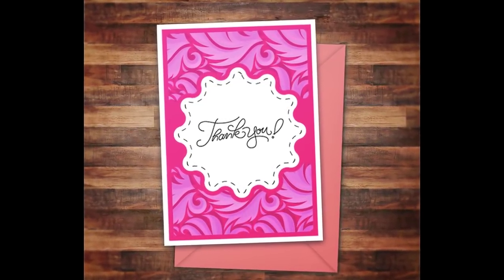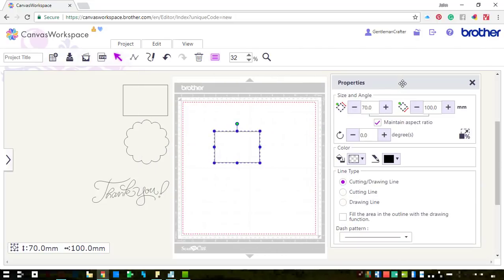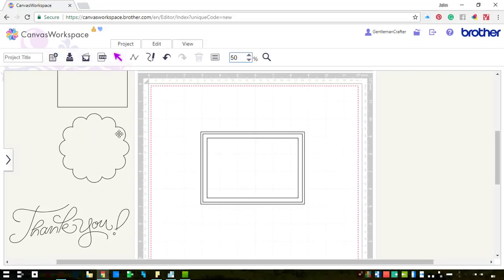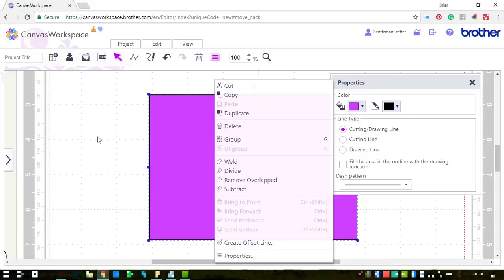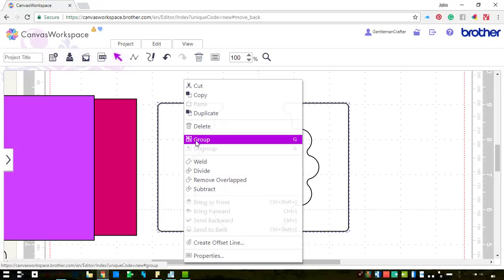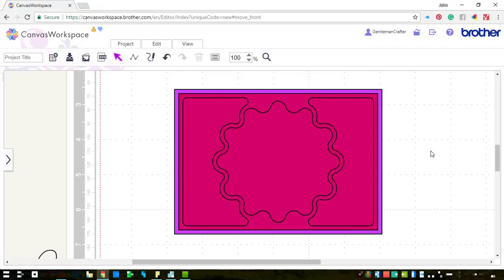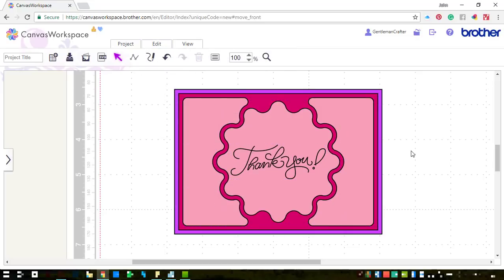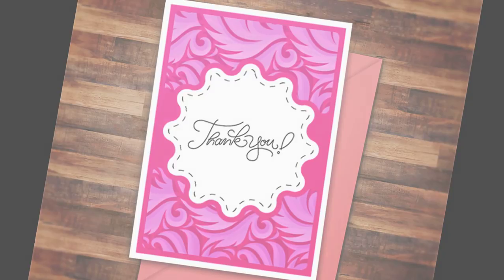Using The Divide Function In Canvas Workspace To Create Unique Layered Cards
In this video, I will show you how to use the Offset and Divide functions in Canvas Workspace to create unique layered greetings cards with your Brother Scan N Cut.